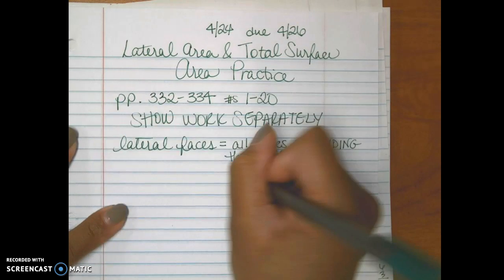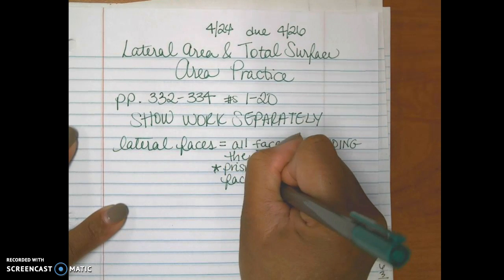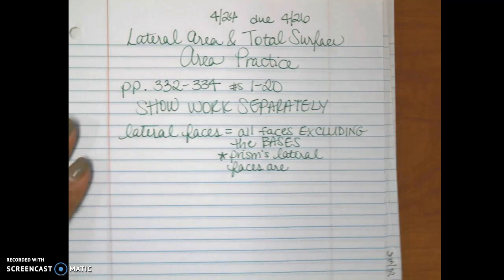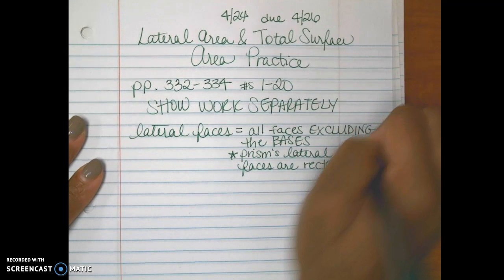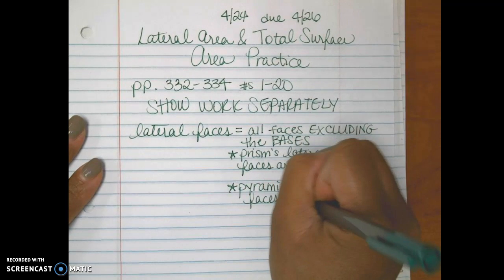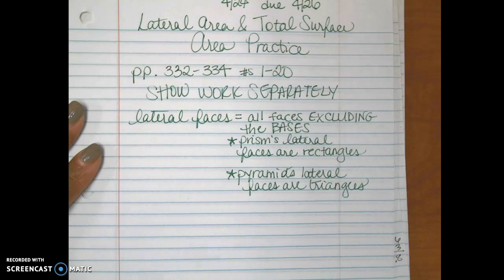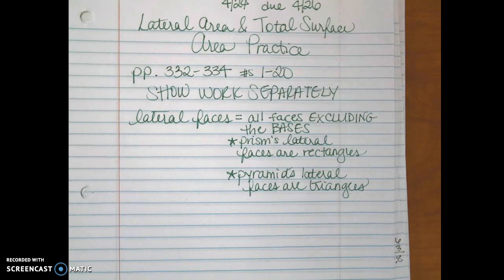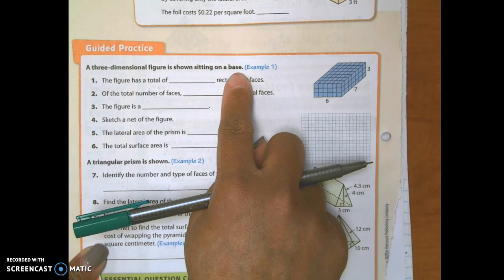Guided Practice on LA & TSA